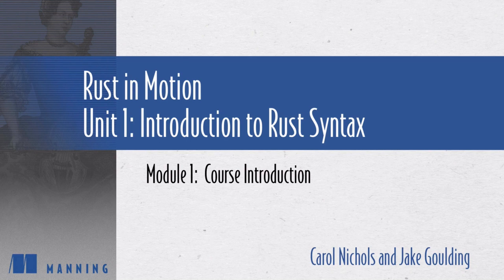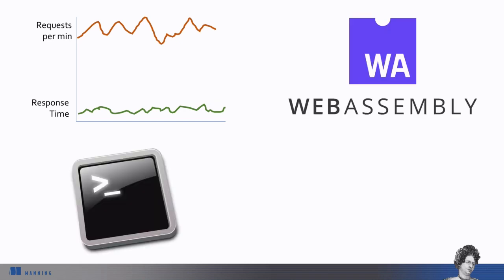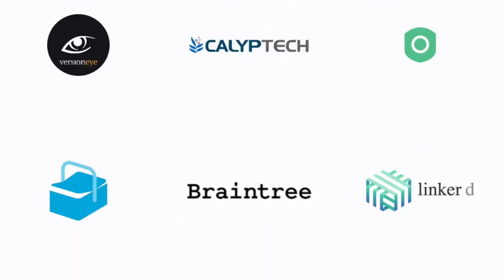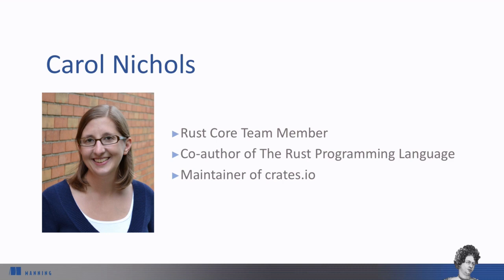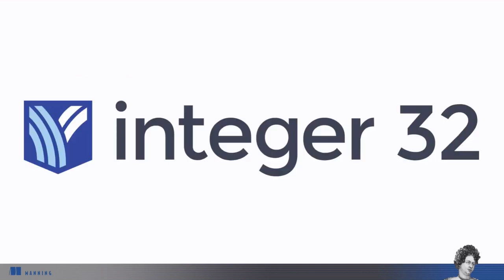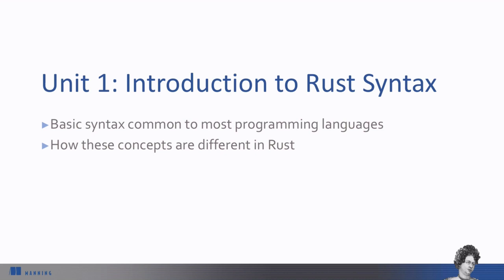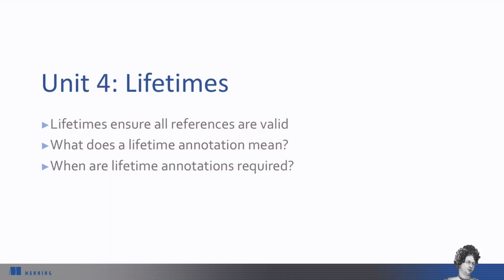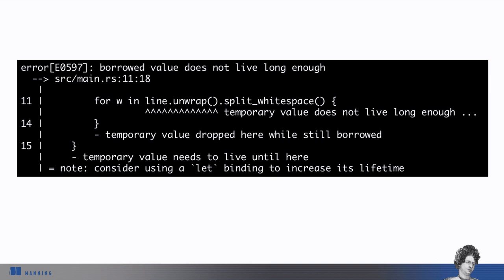Rust in Motion: course introduction